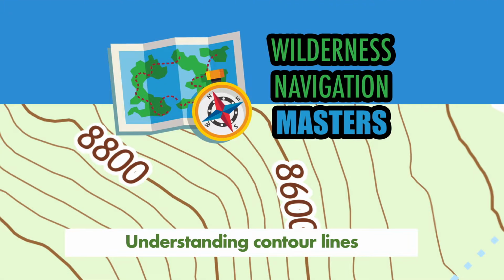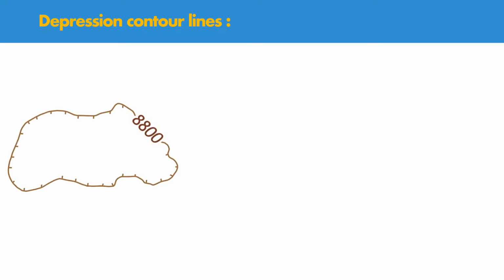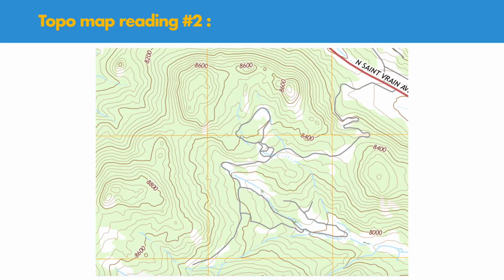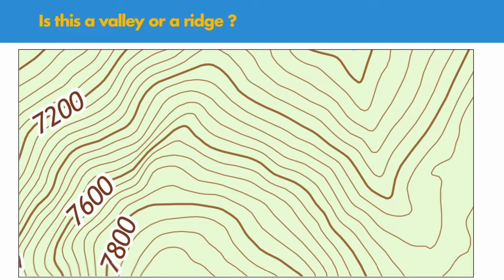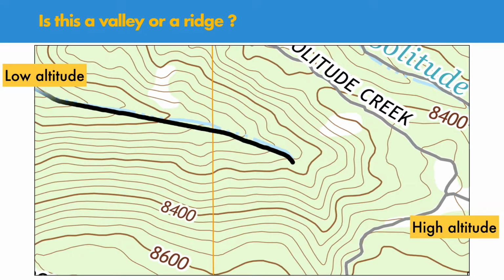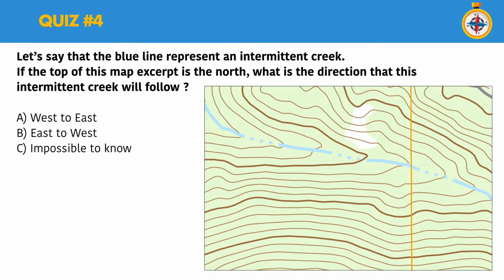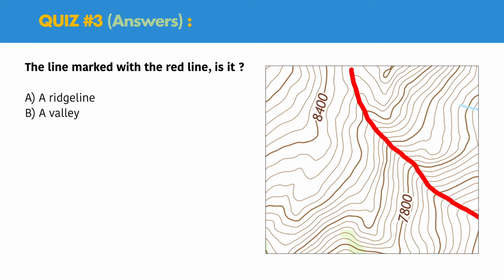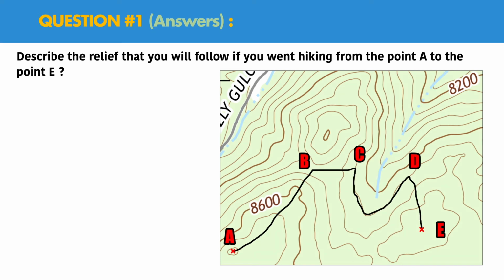5 Understanding contour lines